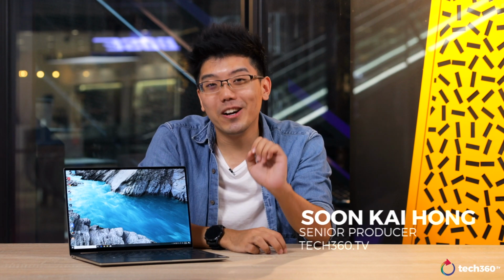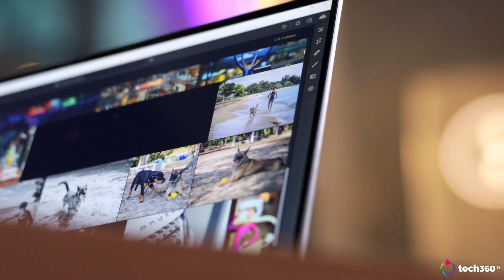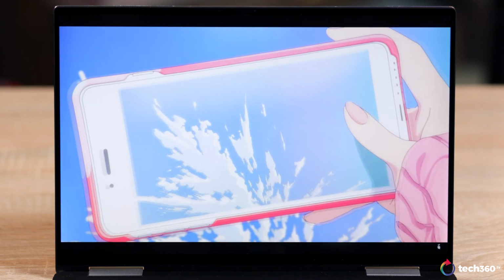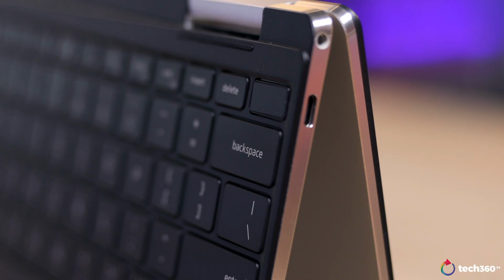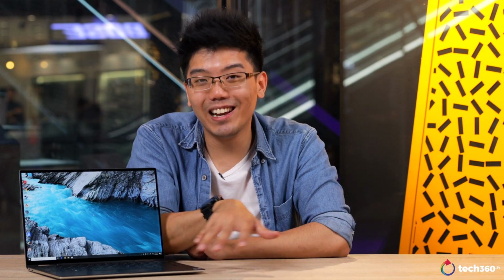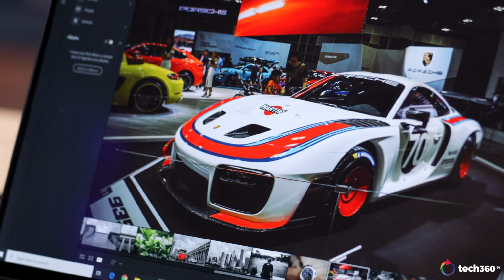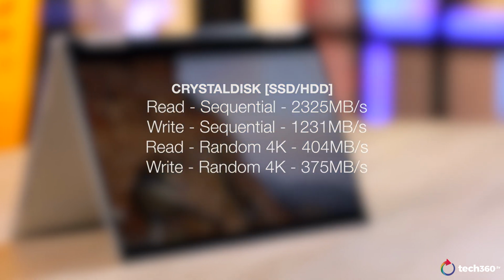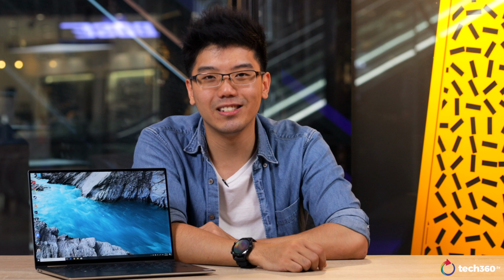Can The XPS 13 2-in-1 Replace Your XPS 15?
*We incorrectly mentioned the multi-core performance of the laptop at 05:27, but the information on-screen is accurate.

Dell has always made great laptops, and perhaps their most famous of all, the XPS. We took the XPS 13 2-in-1 for a spin, which does feature the latest 10th-gen Intel Core i7 1065G7, and we had a thought.

Can this replace an XPS 15?

Well, let’s see!

Camera/Producer/Video Editor - Kai Hong

Thanks to Dell Singapore for letting us try out the XPS 13 2-in-1